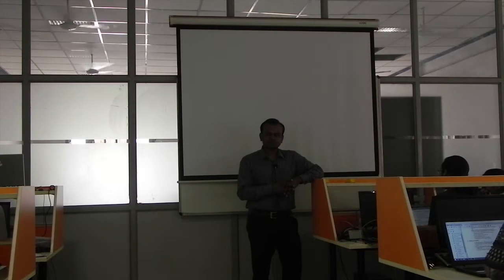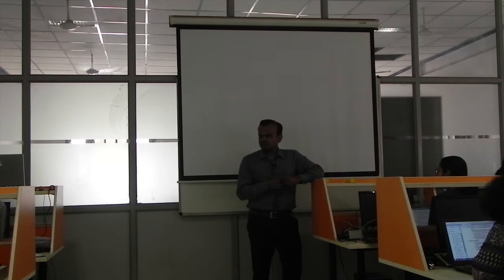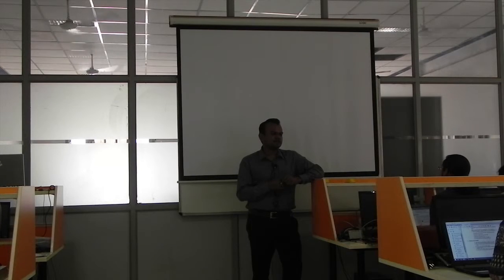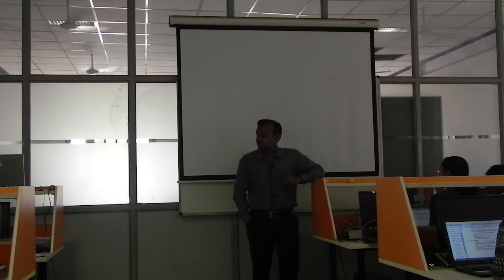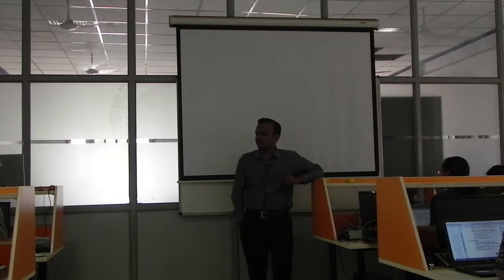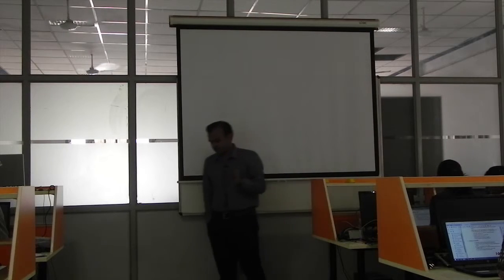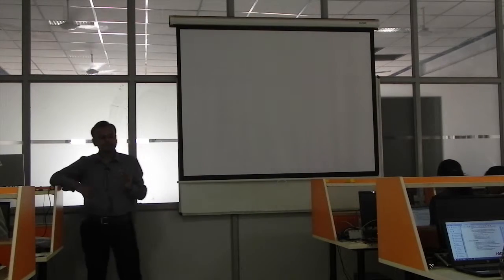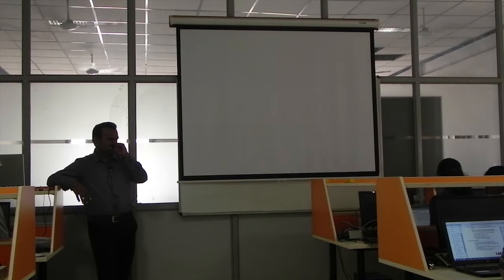Why arm?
Shashank Revankar, CEO at KOOKI Consumer electronics, talks about CISC vs RISC architecture and trends in Embedded Technology.